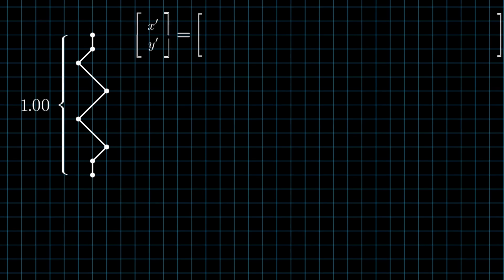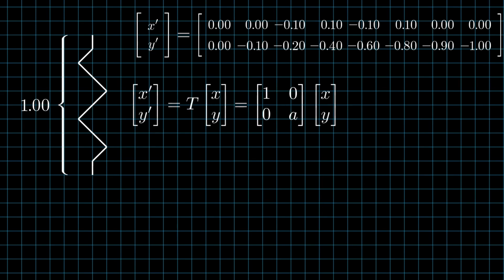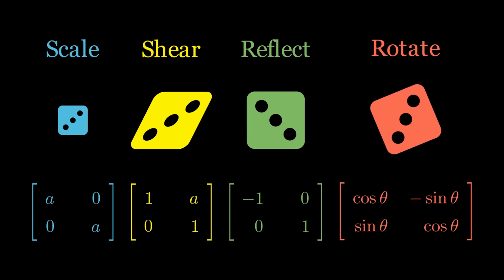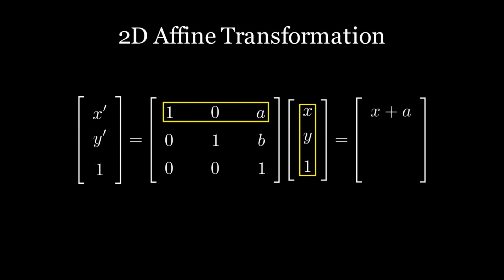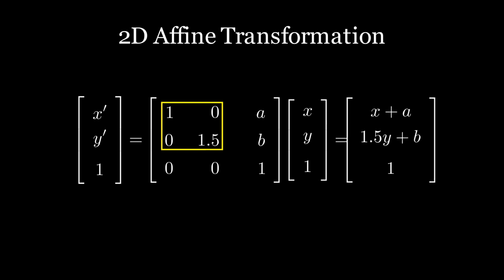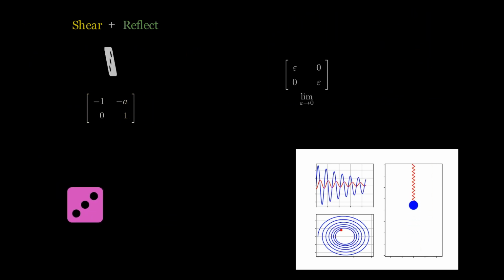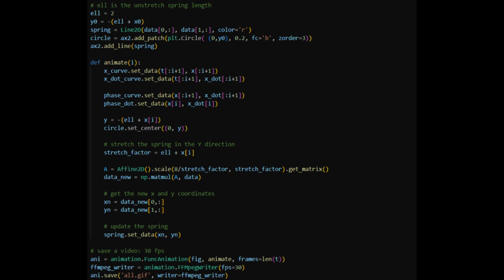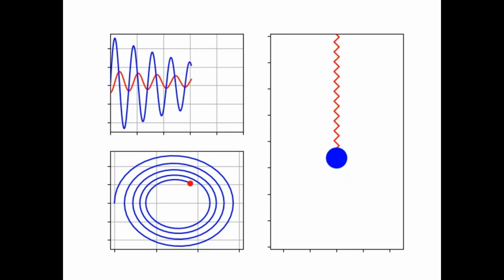Animate Spring Mass with Affine Transformations in Python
Learn how to animate a spring mass system using affine transformations in Python.

Video Chapters
0:00 - Intro
0:17 - Stretching a Spring
1:02 - Linear Transformations
1:19 - Affine Transformations
2:21 - Python Code
2:59 - What's Next!